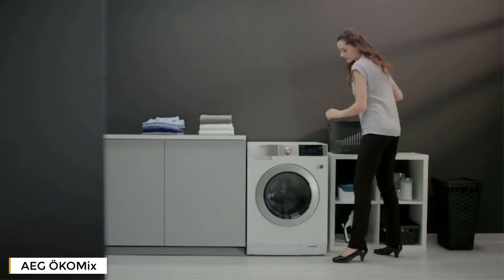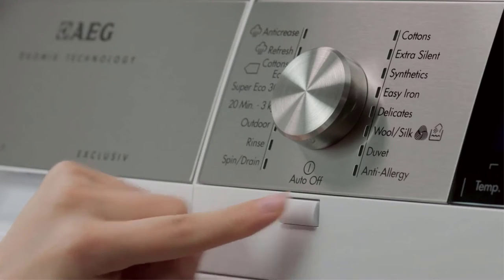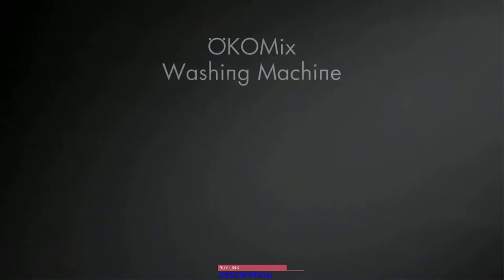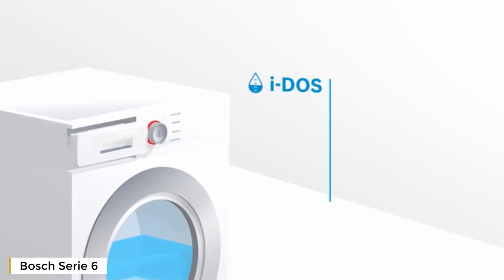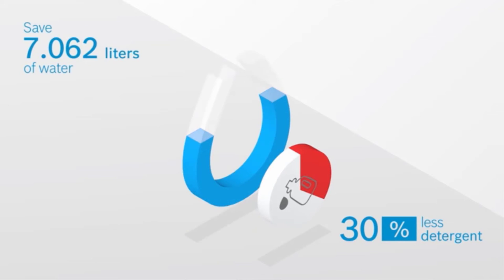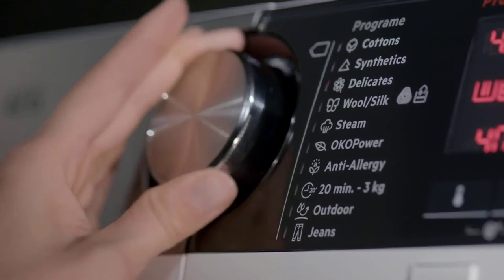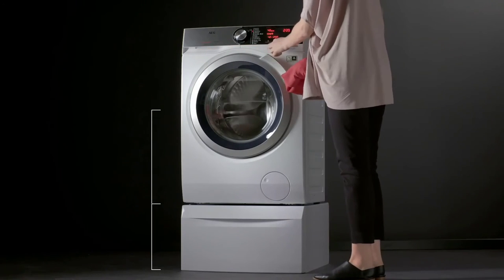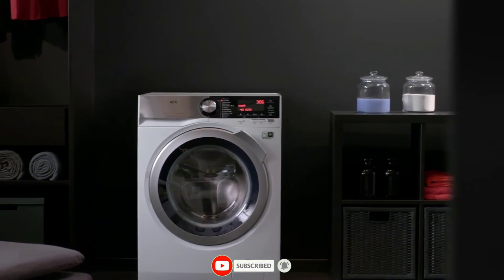Top 5 Best Washing Machine In 2020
5. AEG ÖKOMix Washing Machine

4. LG SIGNATURE Washer Dryer Combo

3. Bosch Serie 6 Washing Machine

2. AEG 8000 series Washing Machines

1. Bosch AntiTangle Washing Machine

✅More Best Cheap Washing Machine To Buy

💥Try Amazon Home Services
💥Try Prime Discounted Monthly Offering
💥Try Twitch Prime
💥Kindle Unlimited Membership Plans
💥Give the Gift of Amazon Prime
💥Create an Amazon Wedding Registry
💥Try Audible and Get Two Free Audiobooks